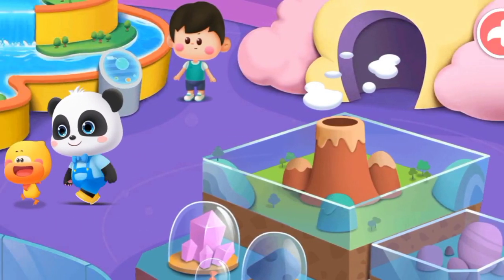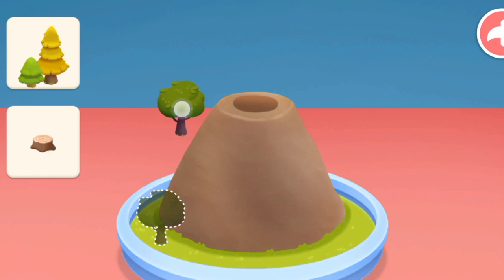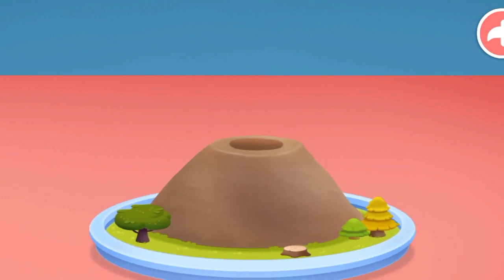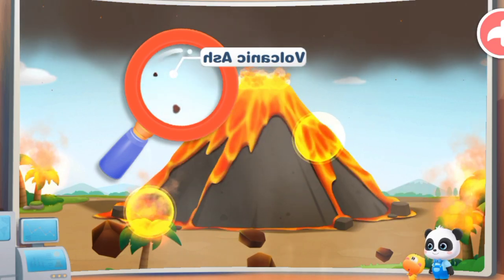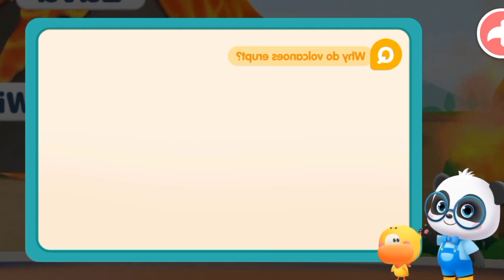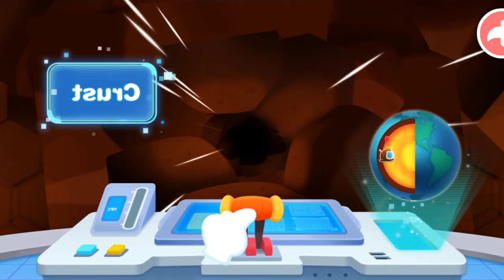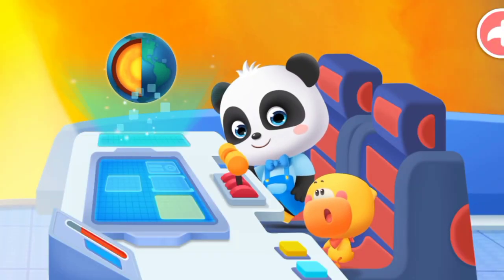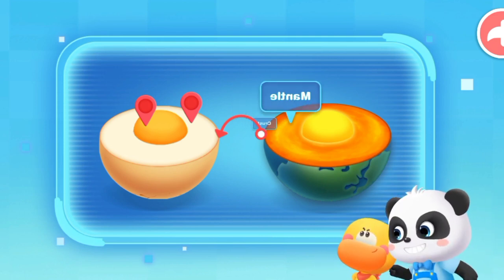Why do Volcano Visfot Game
Eart research in kiki#